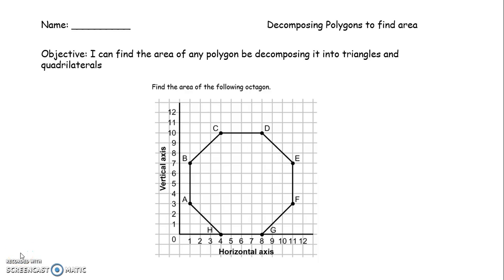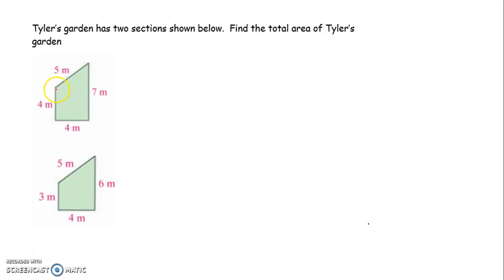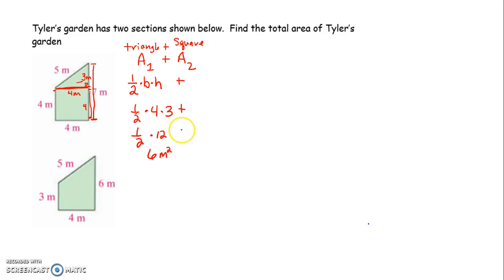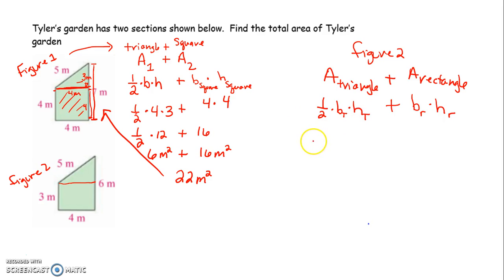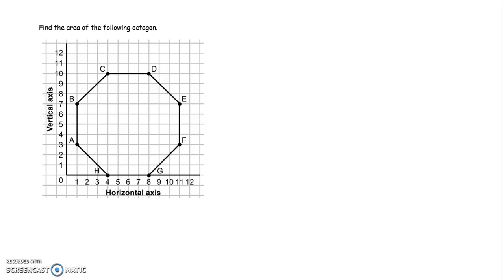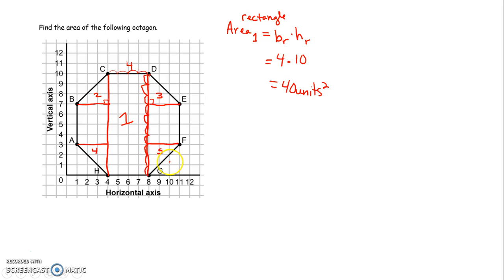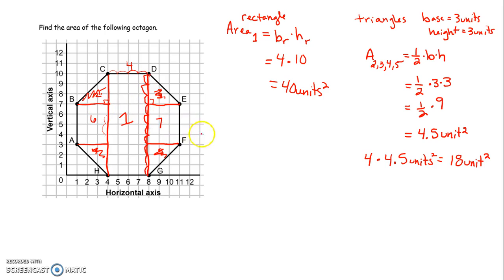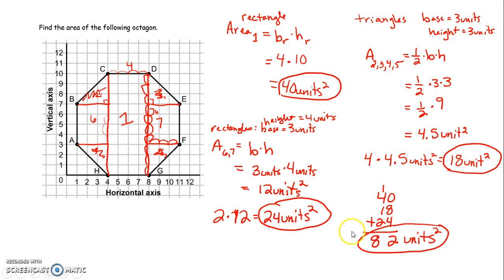Finding Area of any Polygon by decomposing into triangles and rectangles